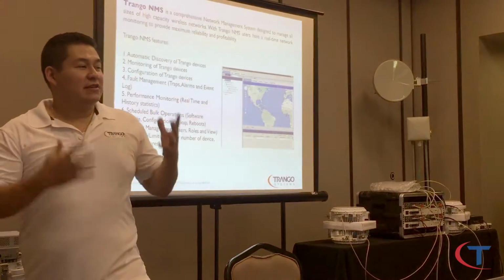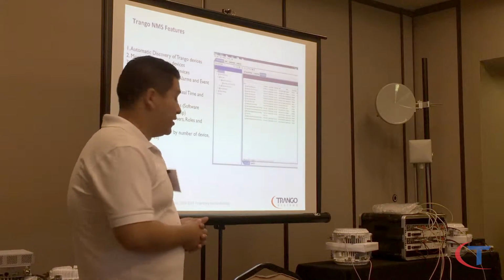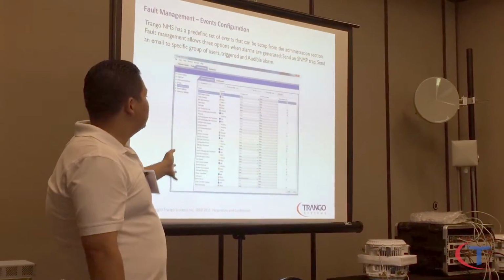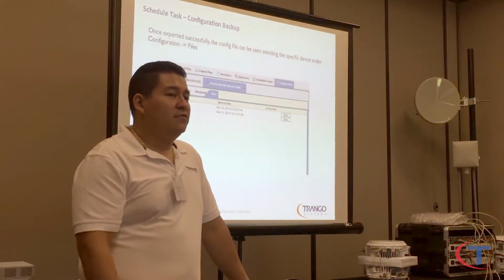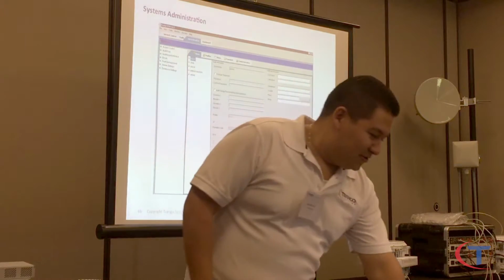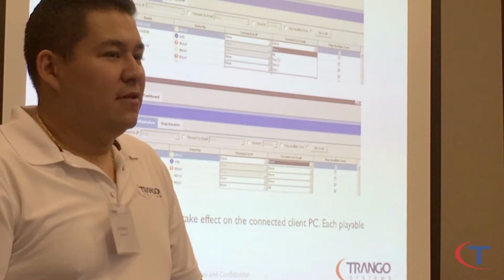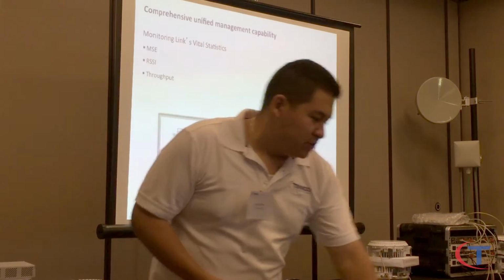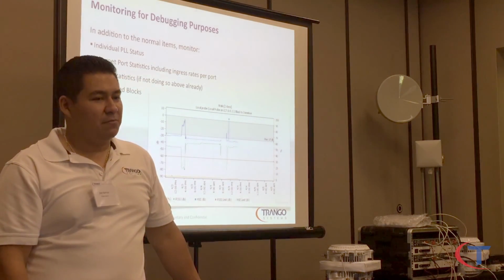Vid 13 Trango NMS